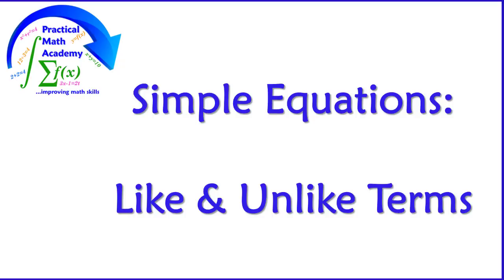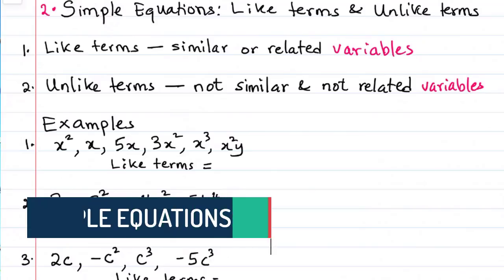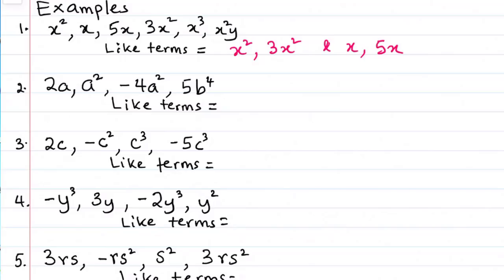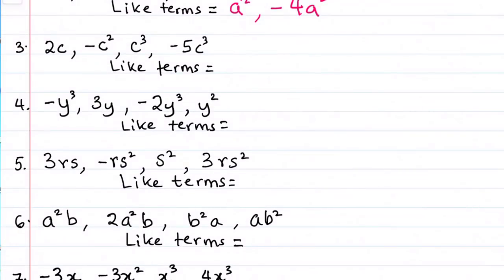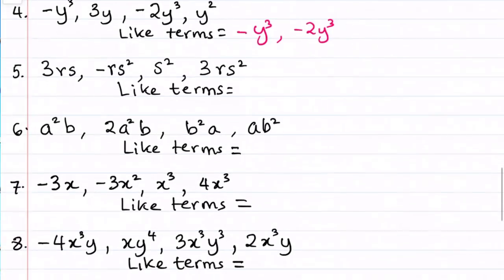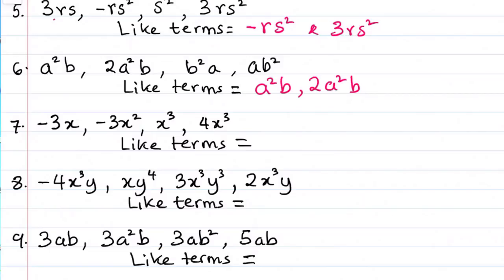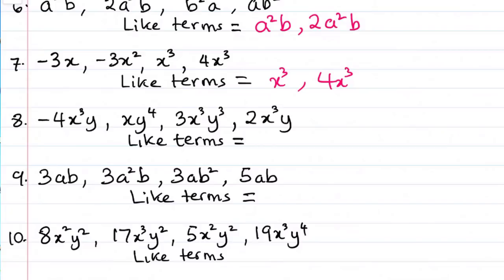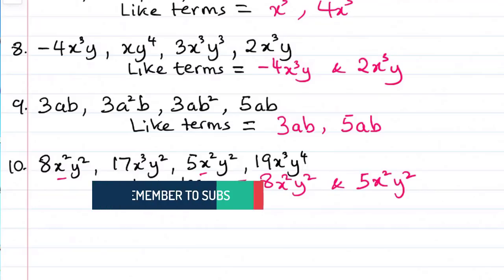Simple Equations: Like Terms & Unlike Terms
Introducing simple equation by looking at the bolts and nuts and taking a step further to show how to add, subtract, mutliply and divide. The concept expressed in this video series is to help pre algebra students grasp the basic features of any equation and be able to perfrom all the related mathematical operations